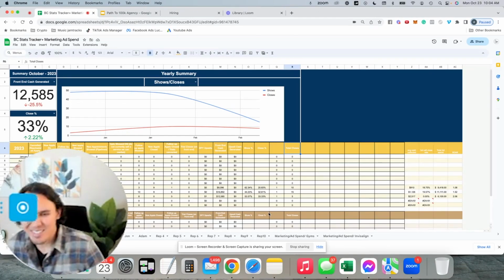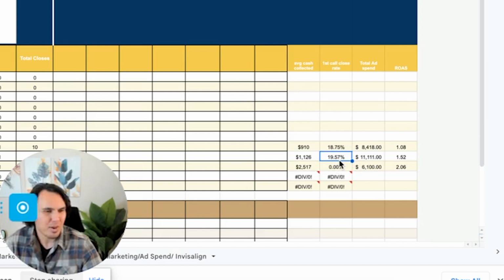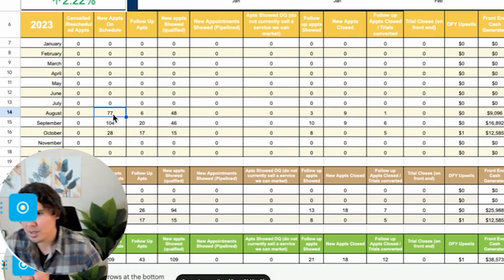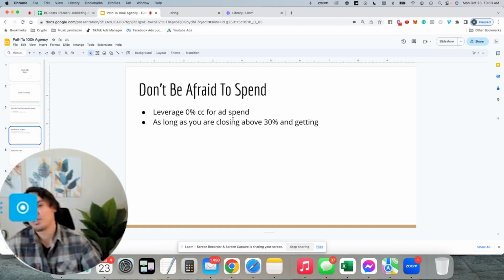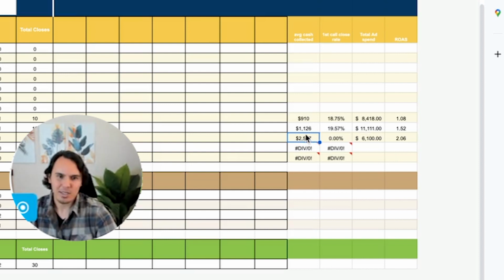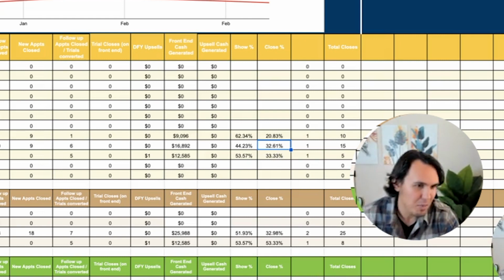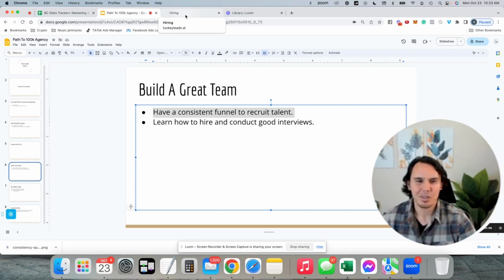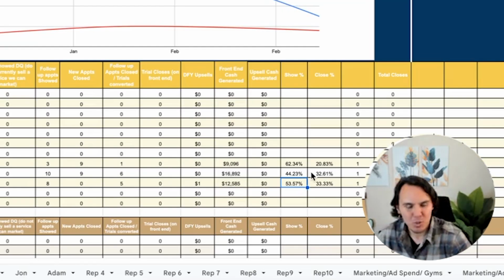$100k/Month Agency Income Update: Strategies, Wins, and Lessons Learned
Join my free community and learn my Automated Community System™.  How I generate free leads, customers, and clients every day on autopilot

Try the best marketing automation software on the planet free for 30 days

Mission of this channel: To help online entrepreneurs build their Freedom Business so they can live their Free Life. Doing work they love, 4 hour work days, lots of free time, peaceful growth, and at least 20k/month recurring revenue.